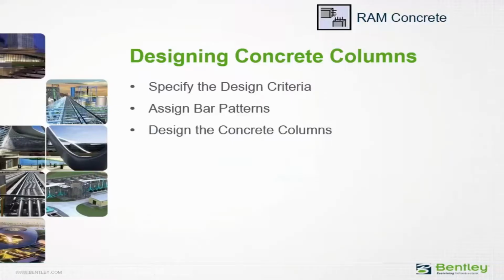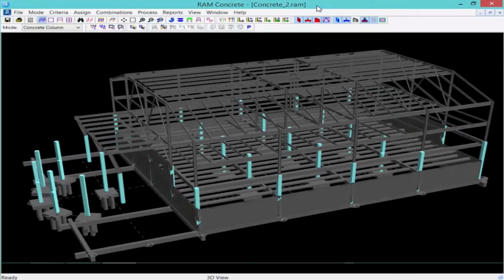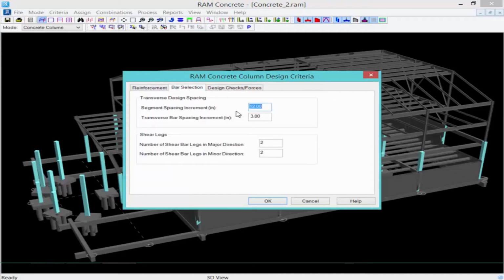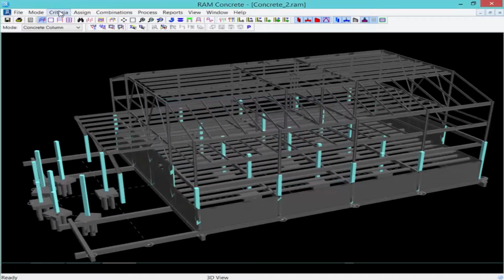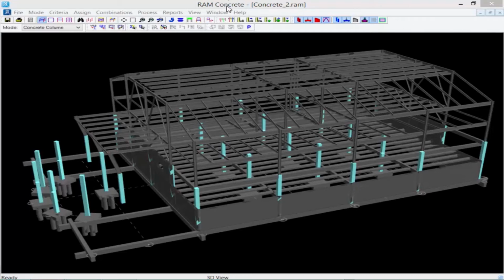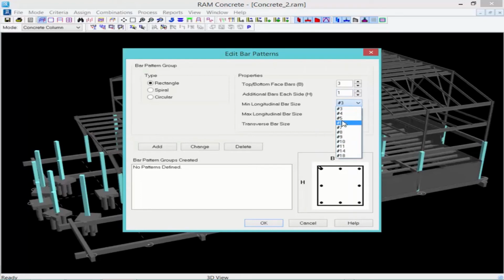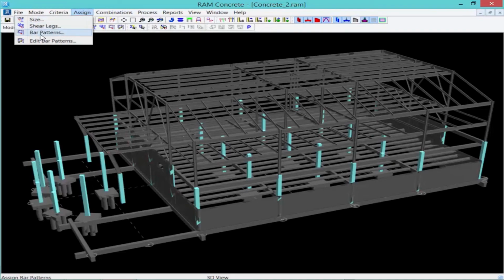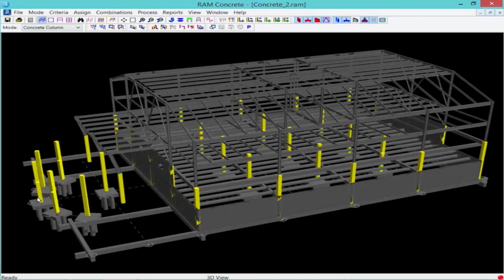Specifying Concrete Column Design Criteria in RAM Structural System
In this video, you will learn how to specify the concrete column design criteria in RAM Structural System.